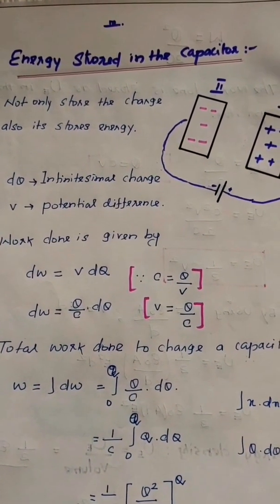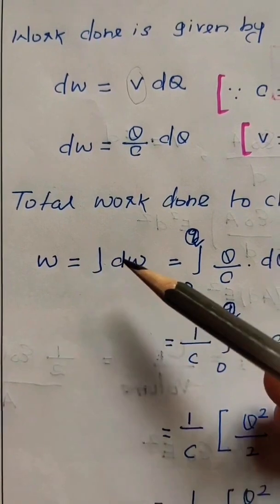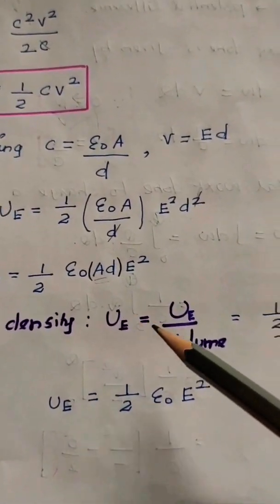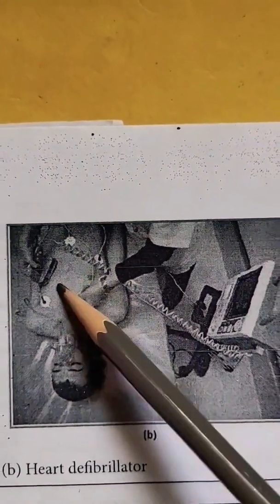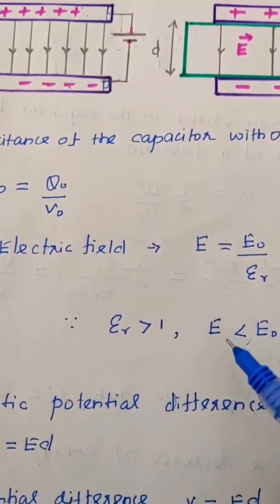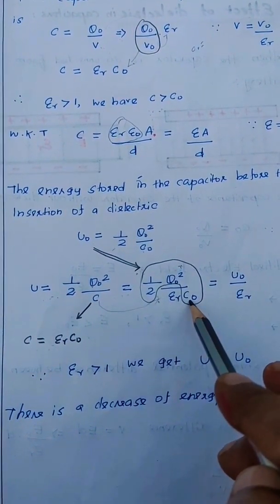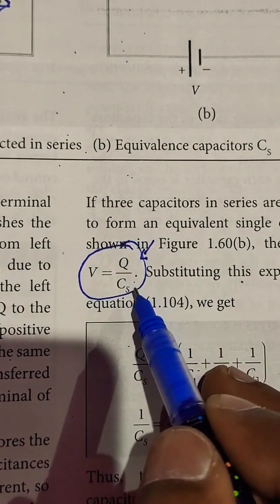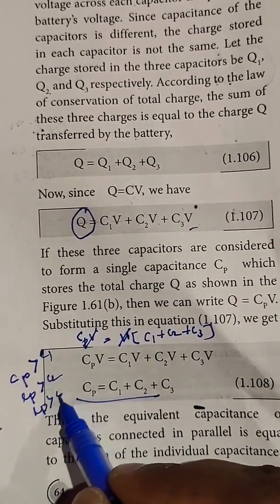Electrostatics - energy stored in a capacitor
Capacitors in series & parallel